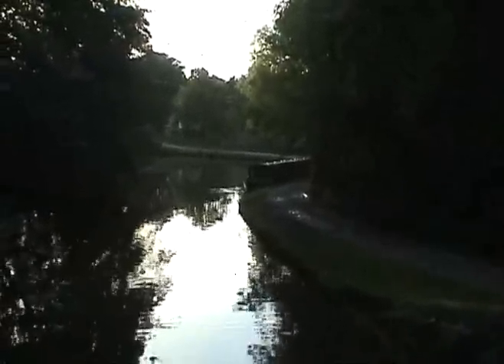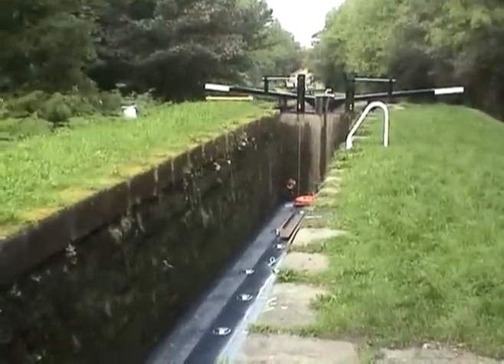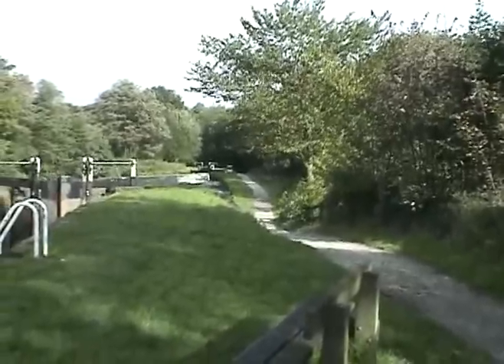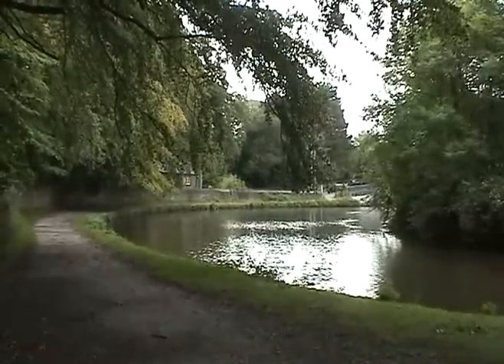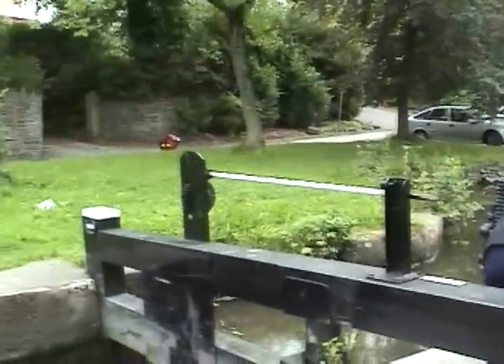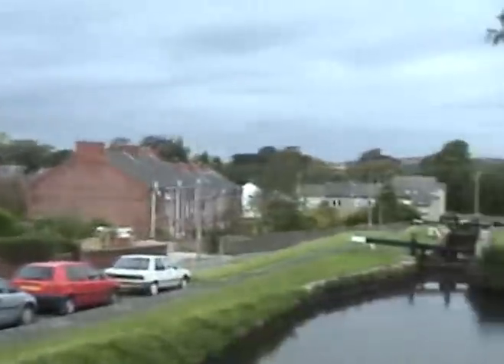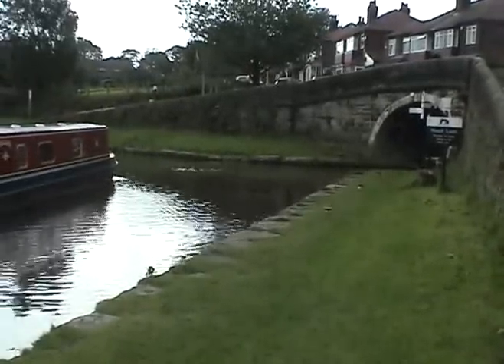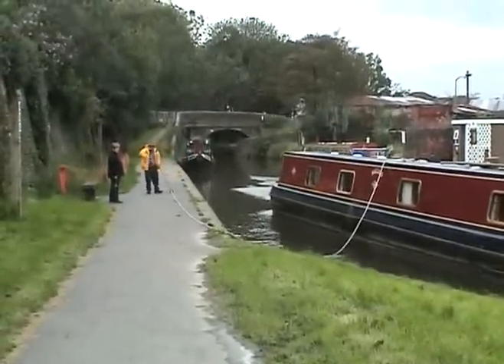Peak Forest Canal - Marple Flight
The Marple flight of 16 locks raises the Peak Forest (Lower) Canal 209 feet from its lower level to Marple Junction, the junction with the Macclesfield Canal, in a little over a mile.

At the top gates of each lock there is a Ground Paddle and a centre mounted Gate Paddle. These are refered to in the video as Paddle A and Paddle B. Great care should be taken when filling these locks to first half fill the lock chamber using only the Ground Paddle, Paddle A and only when the chamber is half full should the Gate Paddle, Paddle B, be opened. Failure to follow this procedure will result in, at best, a very damp boat and at worse a sunken one.

Beware also of leaping Labradors and of road traffic when opening the bottom gates of Lock No 9